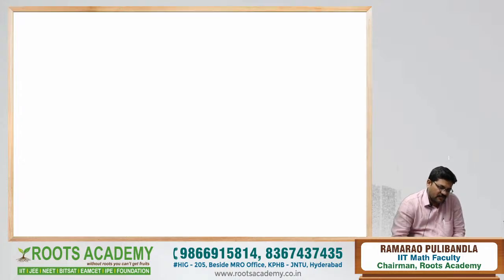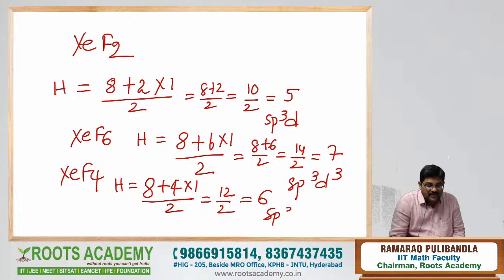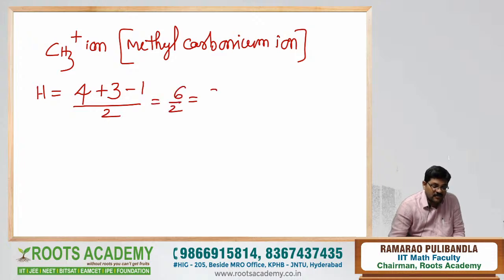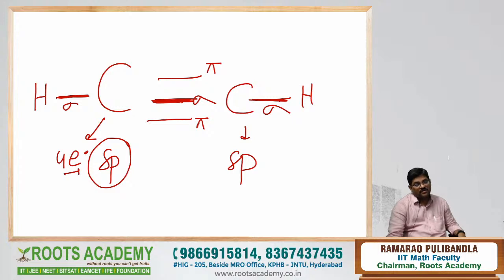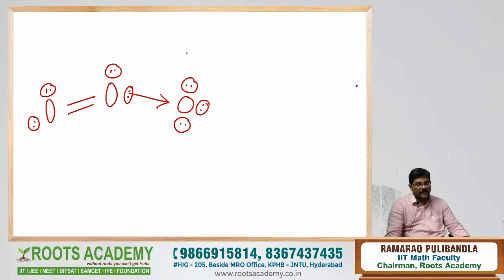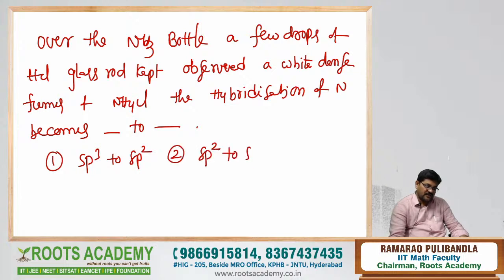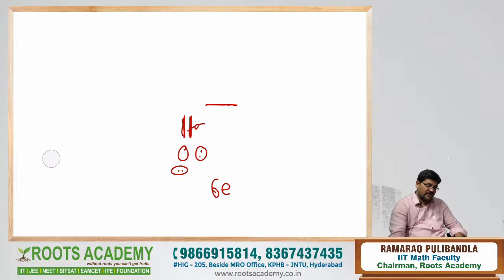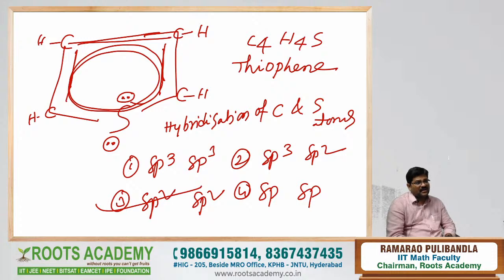Target 2021 IIT | NEET |EAMCET |BITSAT| CHEMISTRY HYBRIDISATION GEOMETRY BOND ANGLES |ROOTS ACADEMY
Two examples of how to determine Molecular Geometry, Bond Angle, Hybridization, and Polarity.

ROOTS ACADEMY is an Indian Interactive Online tutoring platform where teachers provide school tuitions to students over the internet, using a real-time virtual learning environment named WAVE a technology built in-house.